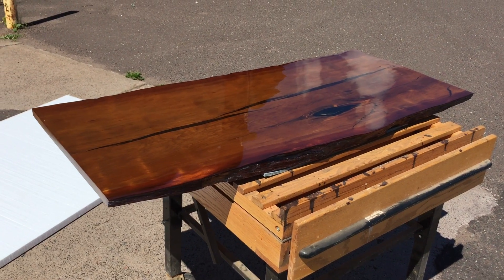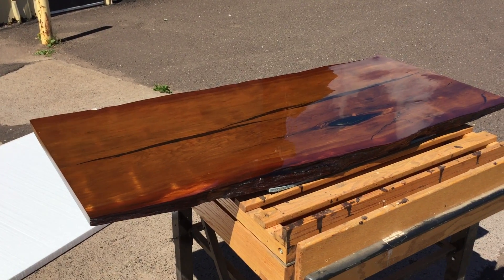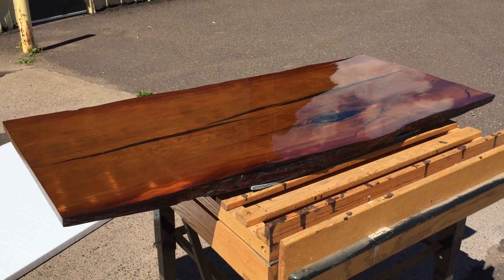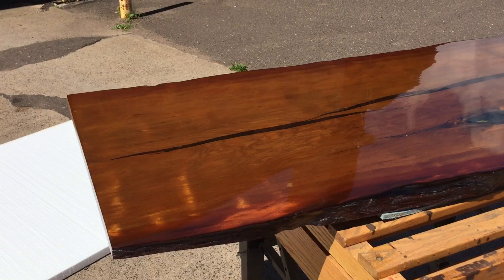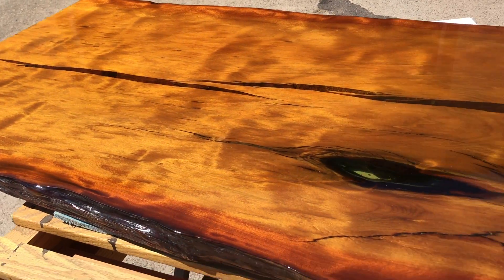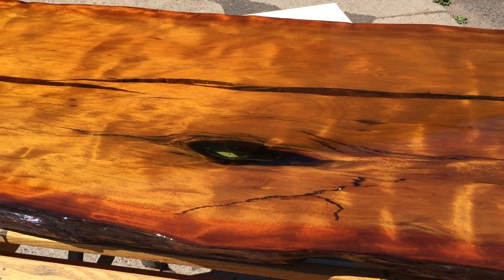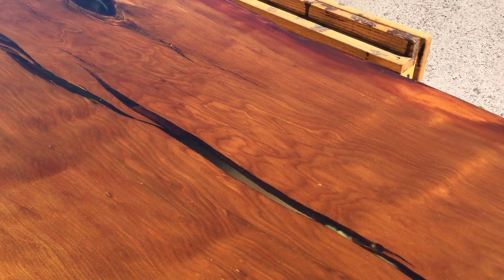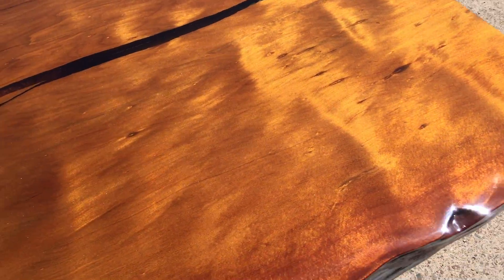F1 Top2 Killer MegaCurl for Table or perfect to be hung on a Wall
Ancient Kauri MegaCurl top by Ancinetwood. A stunner in High Gloss!